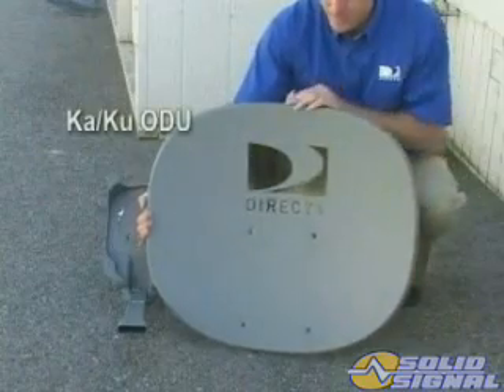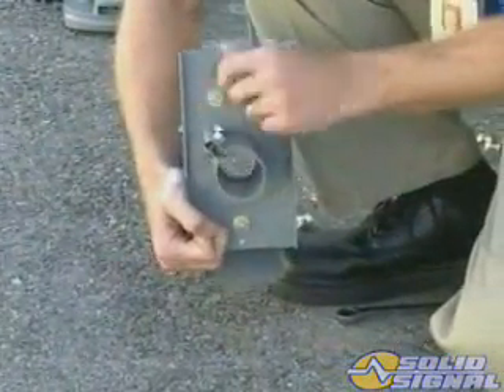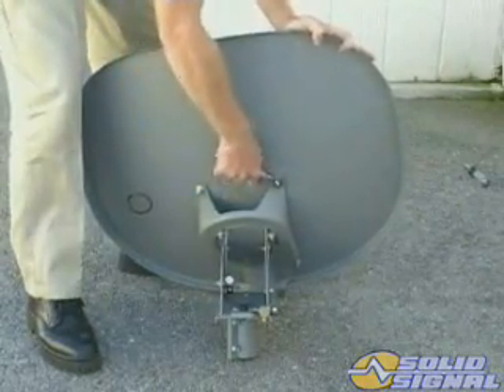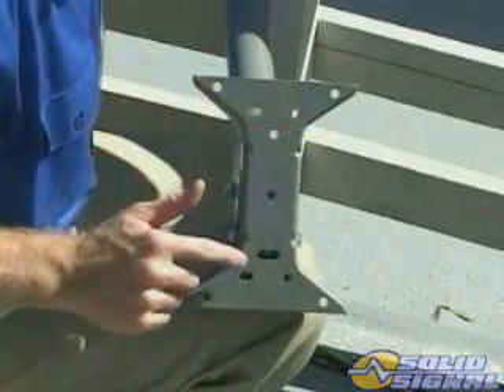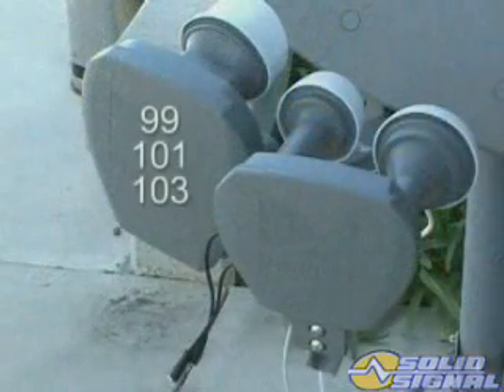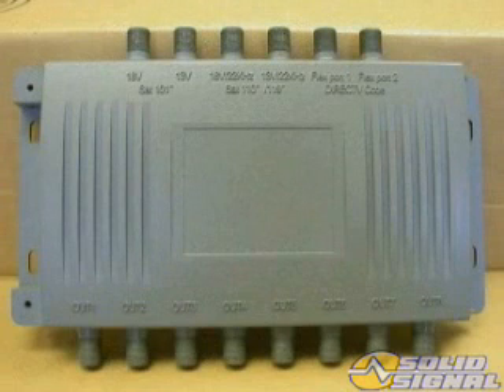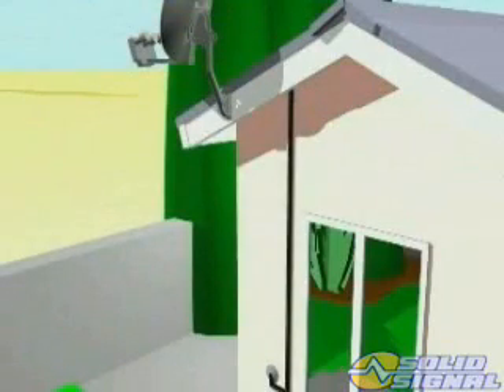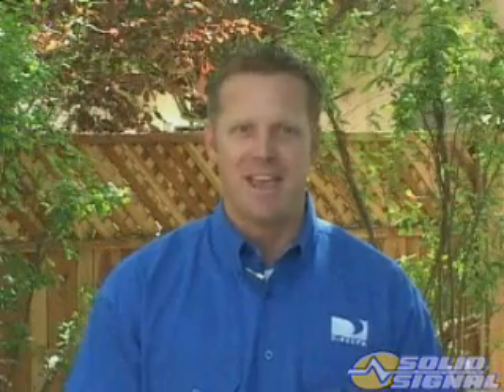DIRECTV AT-9 Mpeg-4 Ka/Ku Satellite Dish Installation - Part 2 - Dish Assembly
Assembly of new DIRECTV Ku/Ka Band Dish. New Ku/Ka dish comparison to current triple LNB satellite dish antenna. Dish assembly instructions and installation considerations. Additional equipment required to receive MPEG-4 Ka band frequency transmissions.

DIRECTV / Solid Signal